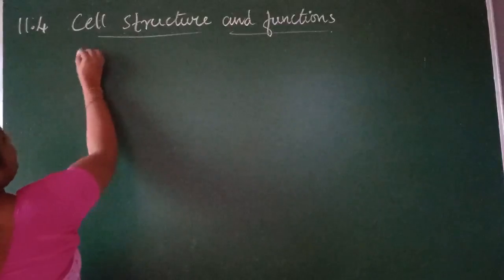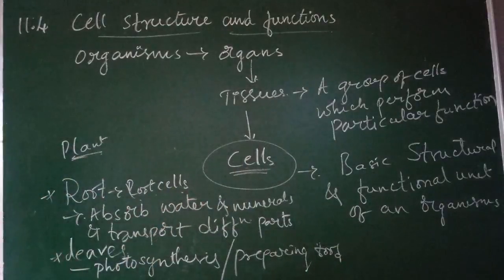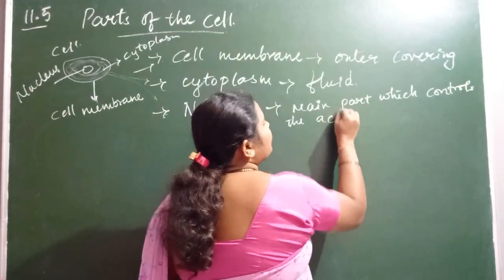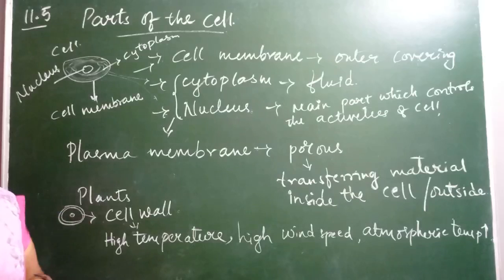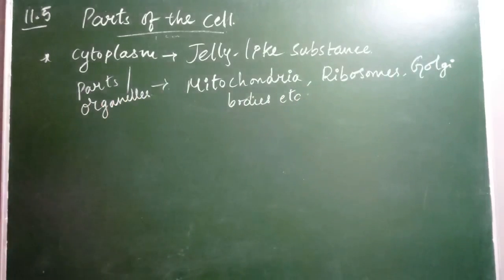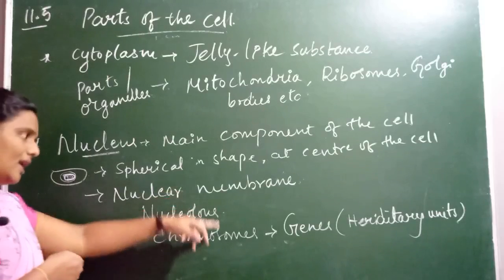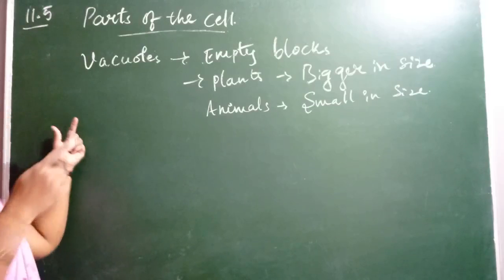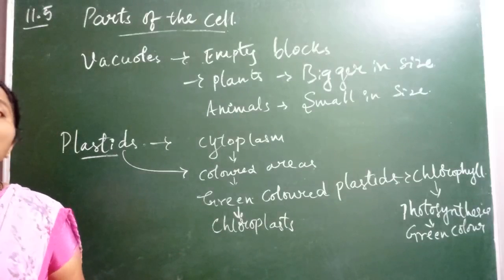Ch11. Cell- structure & functions. part3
parts of the cell